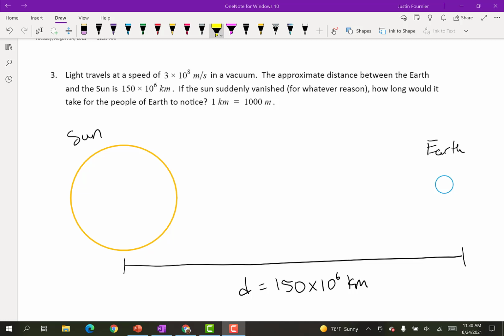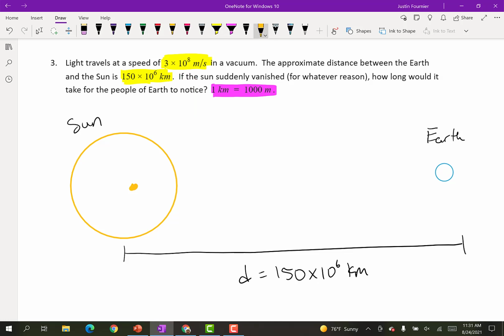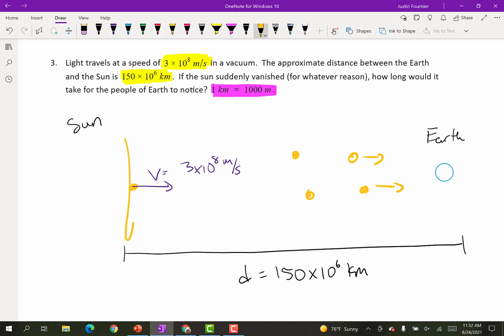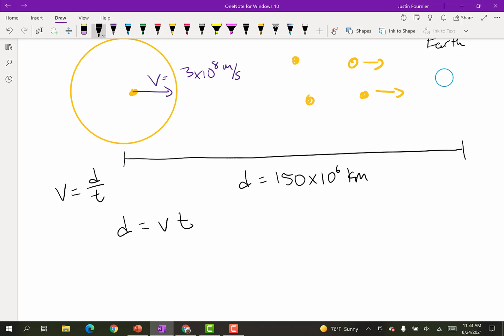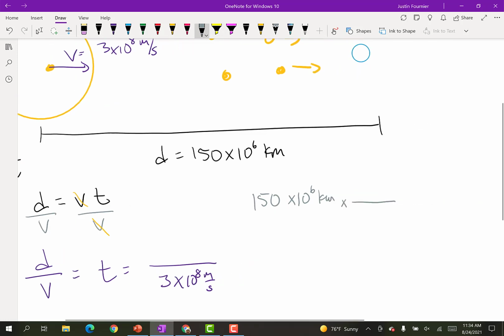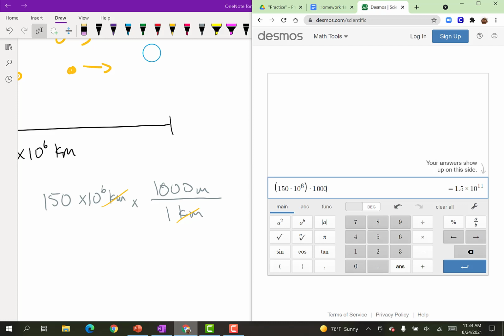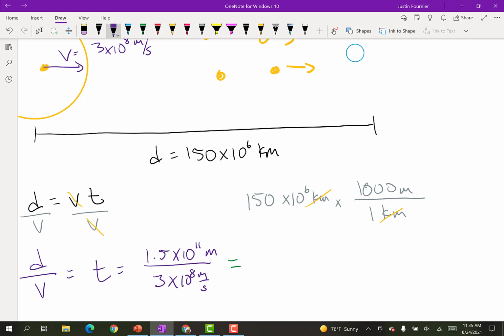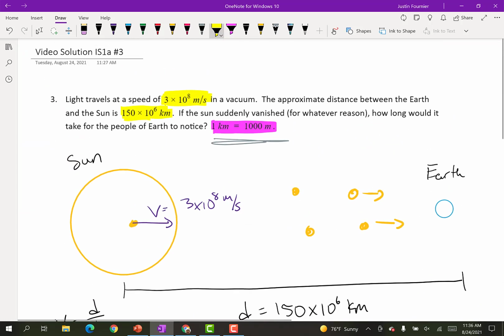IS1a #3 - Video Solution